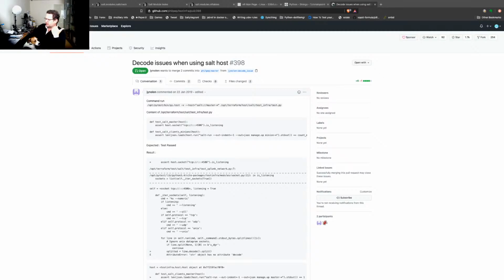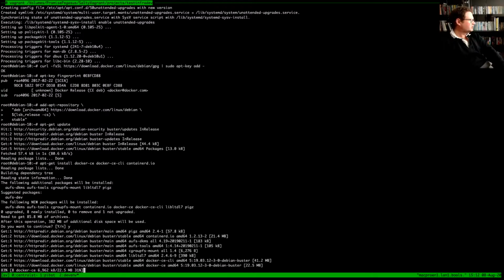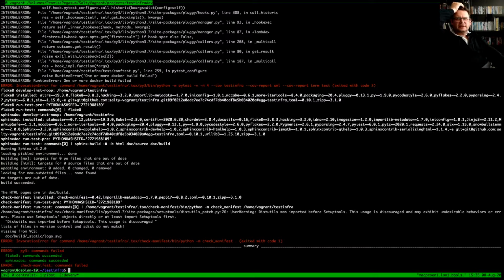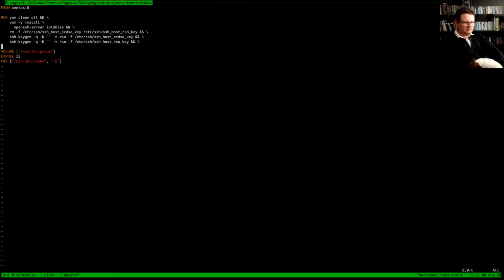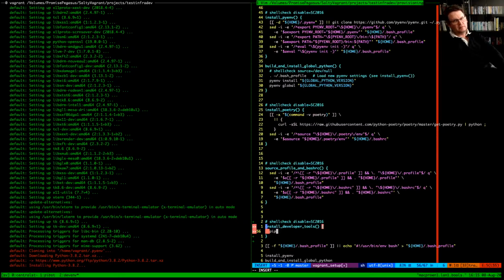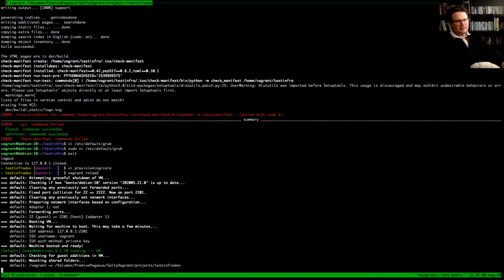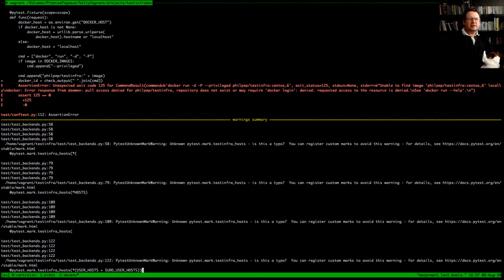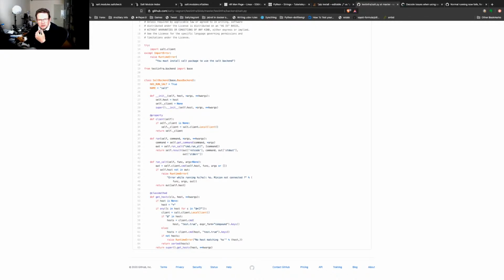Devops from scratch #9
In which I work through a fix and pull request from start to finish. Fix for `salt` backend on `testinfra`.

Spend most of this video dealing with getting the correct setup for testinfra tests.